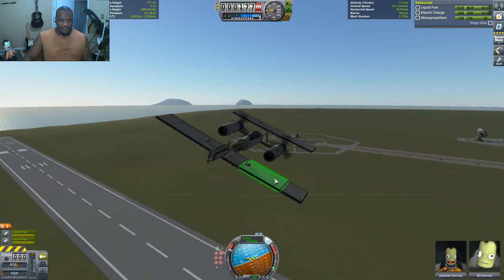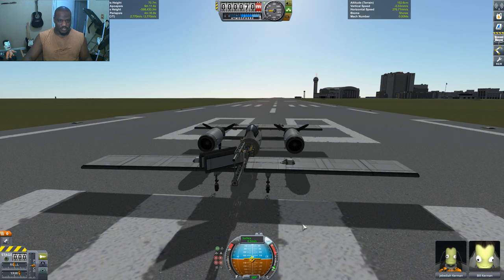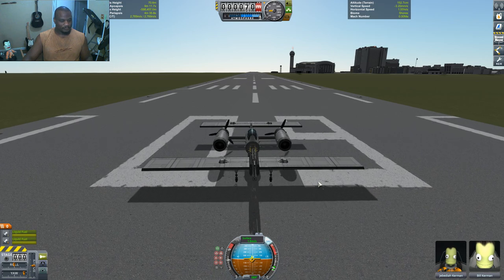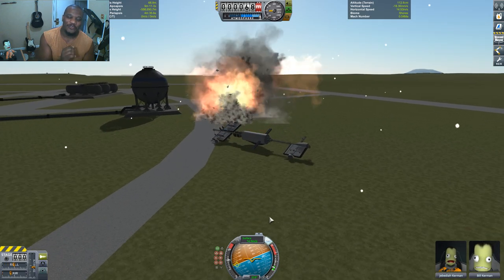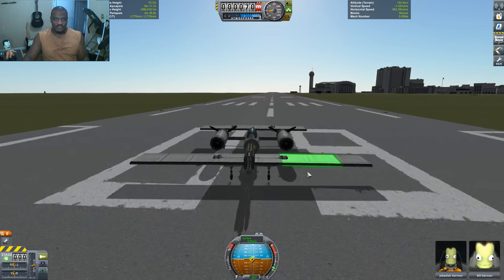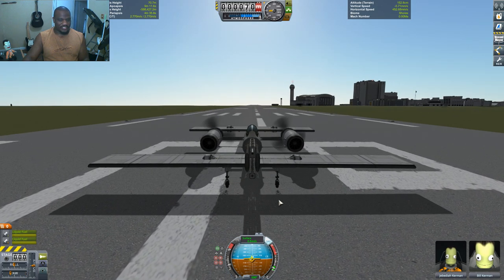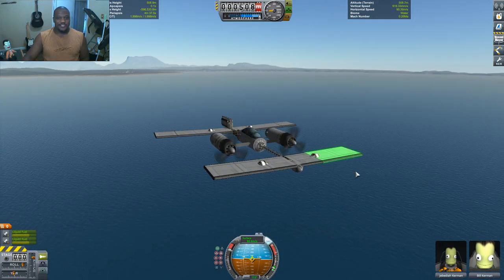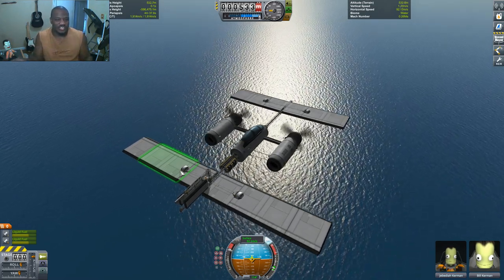Kerbal Space Program | KWOP Ironman Challenge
We do these things because they are hard (gigidy)!

Today's challenge is a bit tough and fun! Back in the origins of flight wings at times were twisted to make maneuvers, we shall try to do the same.

Goal: Fly and land in on the island base in the fastest time with the KWOP Ironman aircraft

Rules:
1. Can ONLY fly using the number keys. 1 and 2 are lift. 3 is neutral. 4 and 5 are roll. 6 and 8 are Yaw and 7 is Yaw neutral.
2. Must use the craft listed below
3. To enter share screenshots (video preferred) showing the trip and the Rotation speed you used during.

Mods:
Airplanes Plus
Infernal Robotics